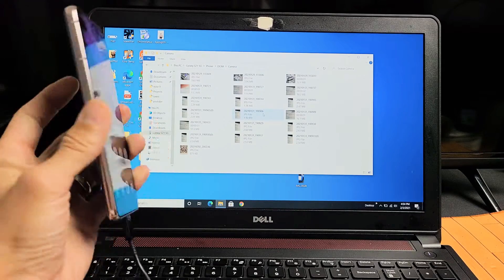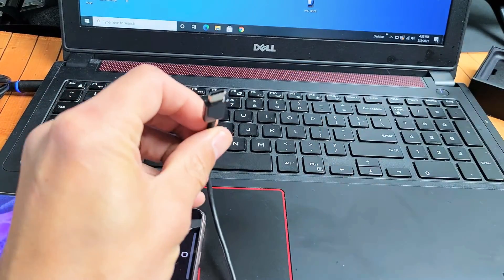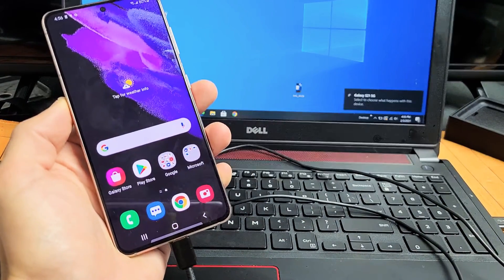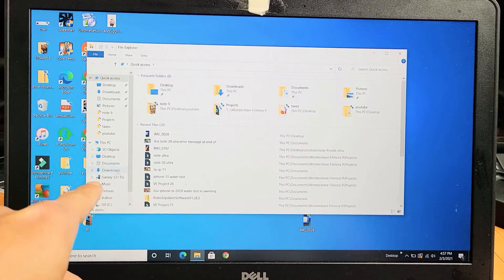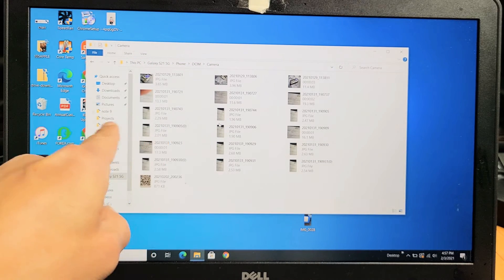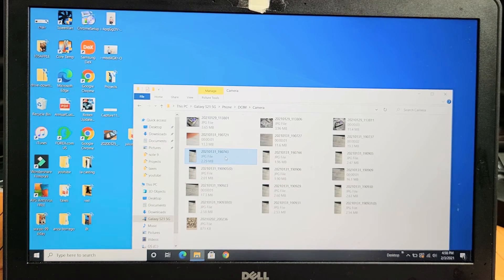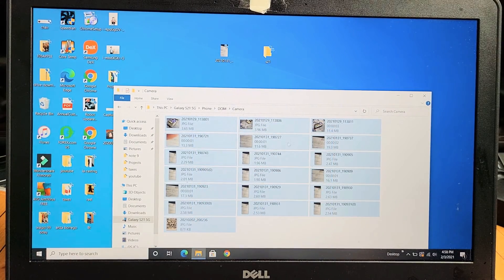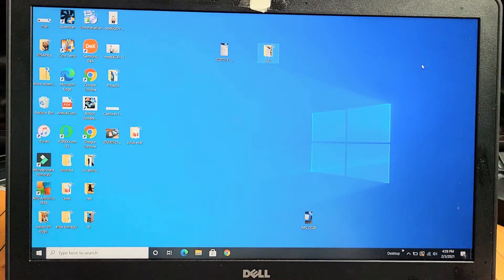Galaxy A21/A21+ : How to Transfer Photos & Videos to Windows Laptop, PC, Computer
I show you how transfer (move, copy, download) files such as photos and videos from the Samsung Galaxy A21 / A21+ to a Windows computer, PC, laptop, notebook etc.  Hope this helps.
USB A to Type C Charging Cable Data Sync